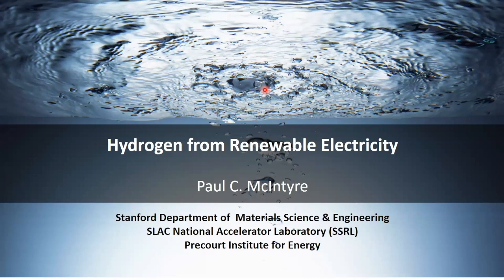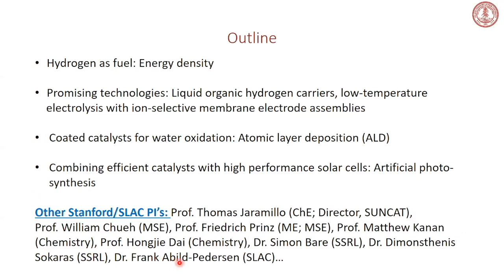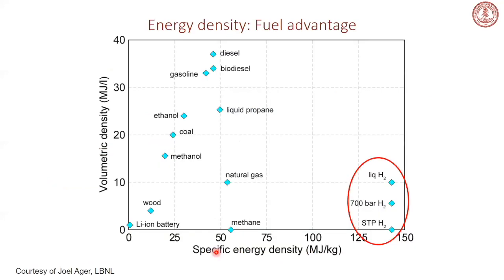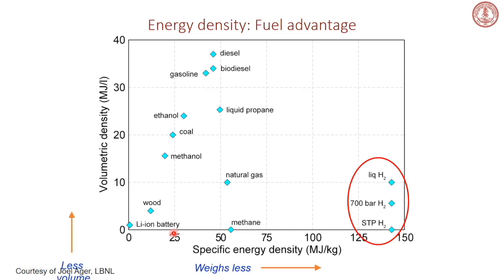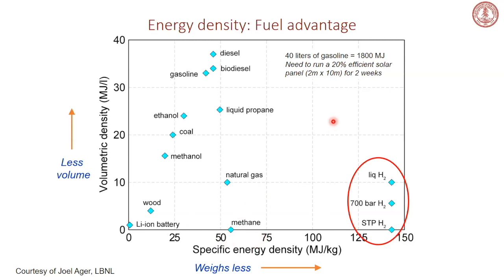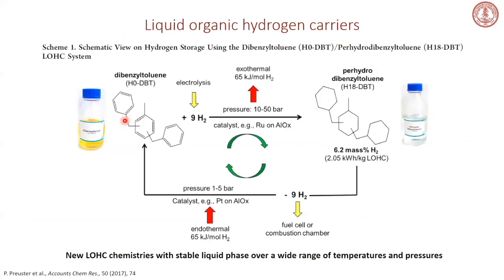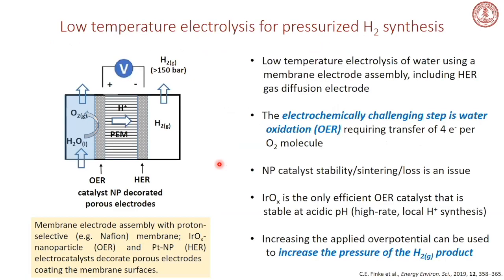Hydrogen From Renewable Electricity | Paul McIntyre | Energy@Stanford & SLAC 2020